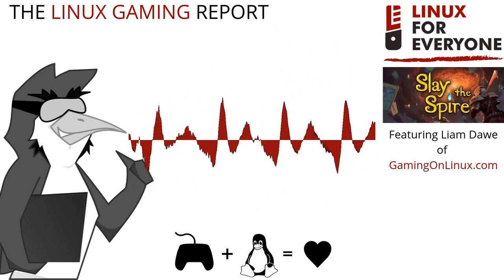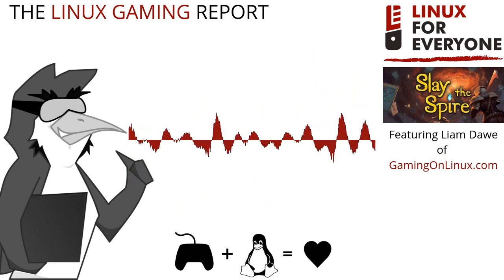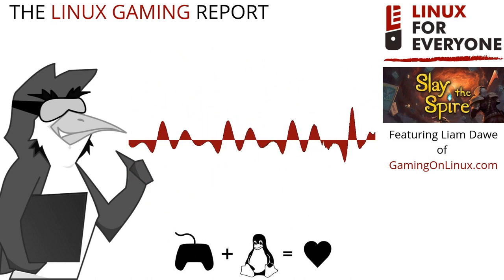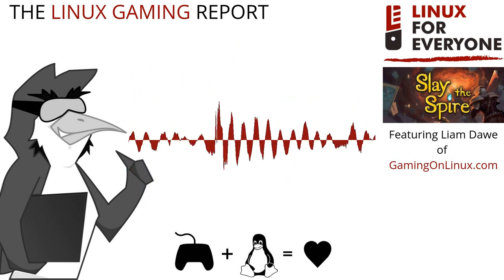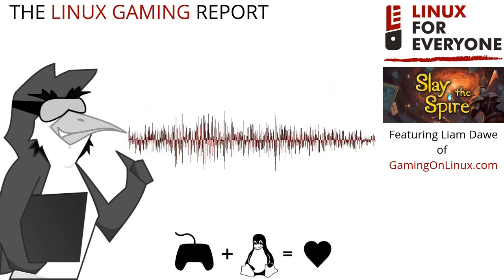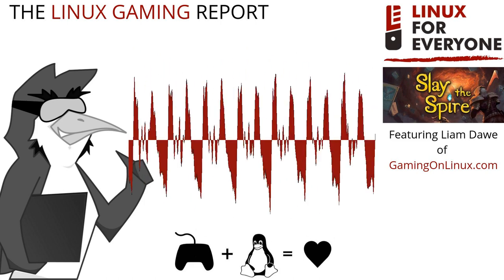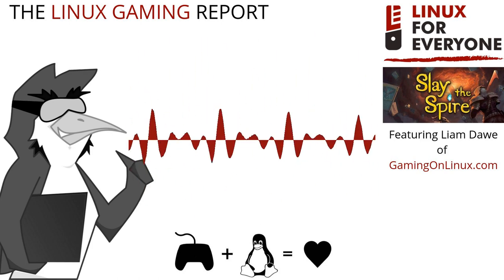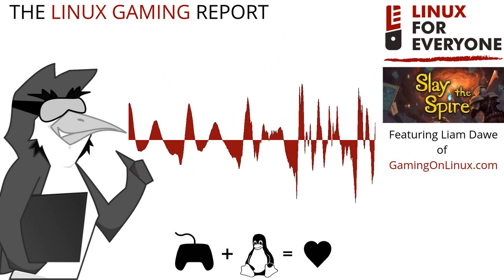The Linux Gaming Report: Slay The Spire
Liam Dawe appears monthly on the Linux For Everyone podcast to give us an enthusiastic look at one of his favorite Linux games. Now it has its own playlist here on YouTube! This time around, it's Slay The Spire!